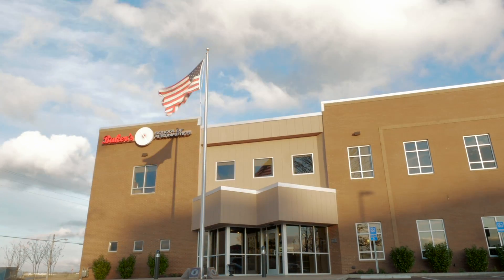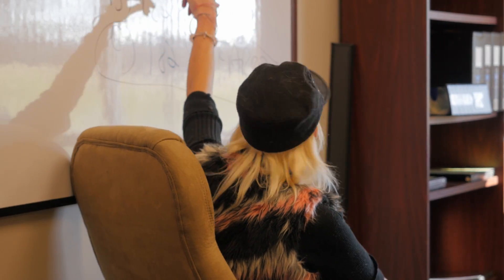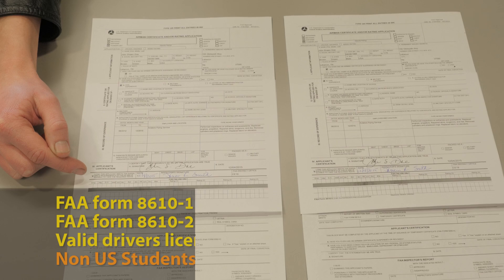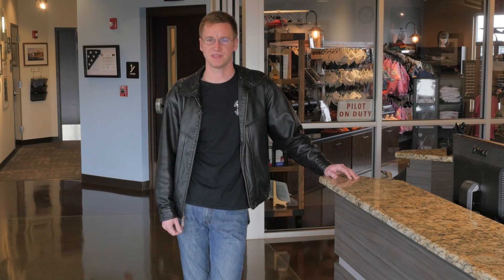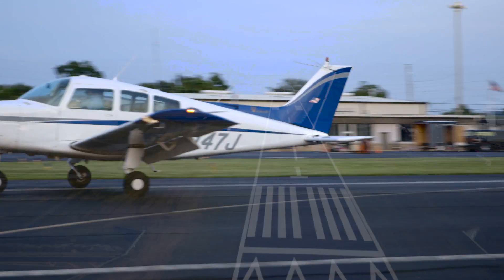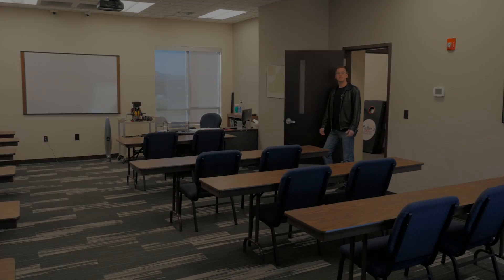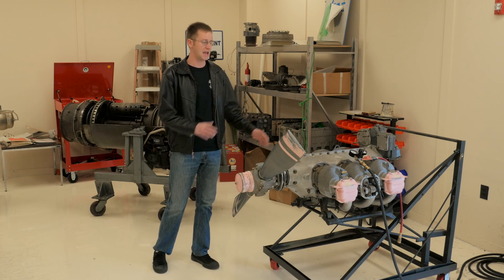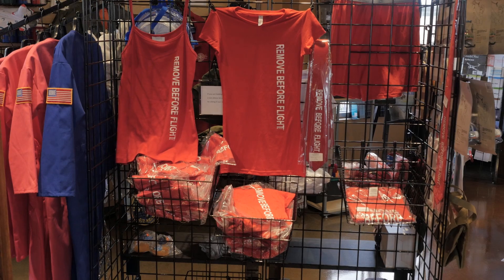Baker's School of Aeronautics- Information & Welcome Tour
BAKER'S SCHOOL is designed to prepare the aviation mechanic for his F.A.A. written, oral and practical examinations. In addition, we offer a four day preparation course for the certified A&P mechanic wishing to obtain his Inspection Authorization rating.  Baker's has a staff of very experience instructors that can get you through this process with confidence.  Baker's is also a designated FAA testing facility for all written (computer based) exams.

Baker School of Aeronautics is located in Lebanon, Tennessee which is about 20 minutes east of the Nashville International Airport (BNA) along I-40 exit 236.